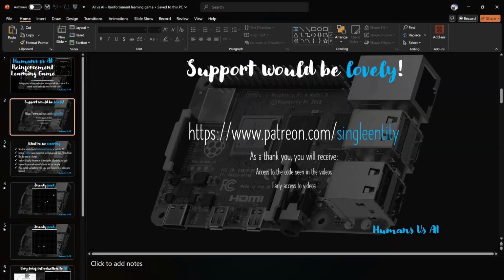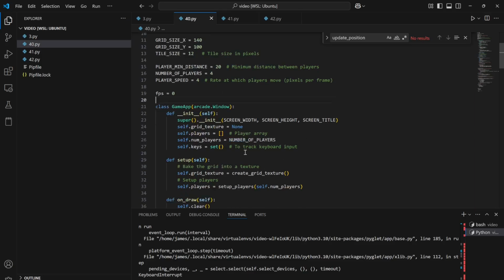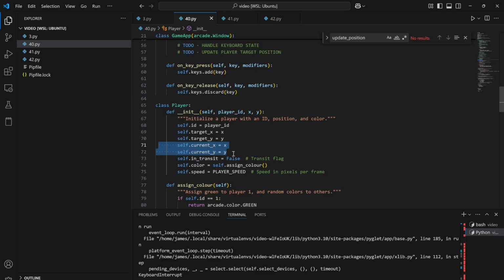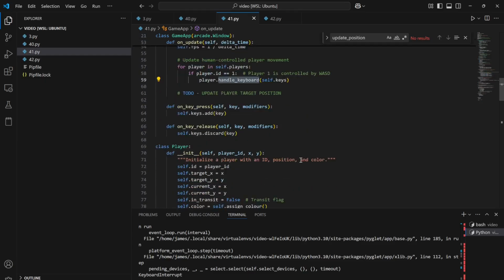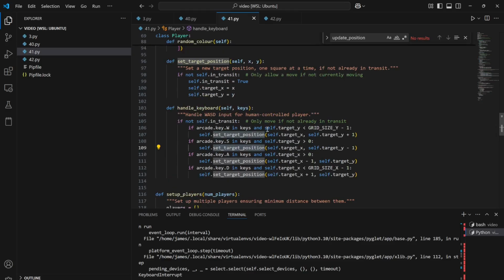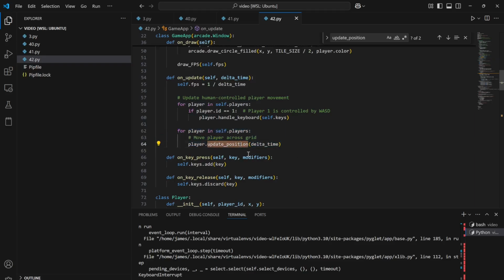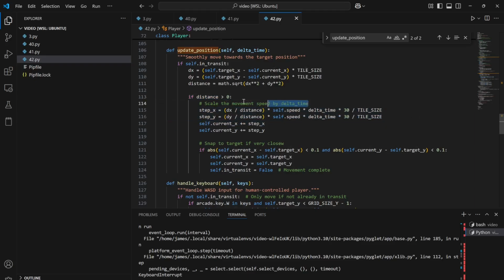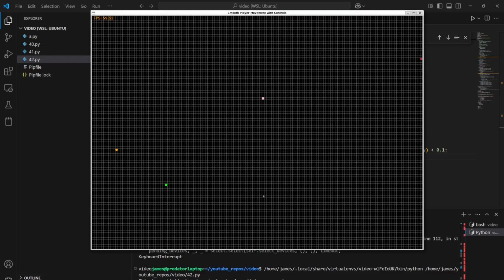Part 5 | Humans vs AI - Reinforcement Learning Game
This is part 5.  In this video we extend the Player class with additional methods and state variables to allow the player to not just exist at a given point, but to have an intent, with a target location as well.  This enables movement and basic animation, and the foundations of a mechanism to train a Reinforcement Learning model on.

Half way through this series Arcade updated from 2.6.17 to 3.0.0.  If you're using this code and following along, please ensure you install Arcade 2.6.17 until I upgrade in a later video.

To install using pipenv:

pipenv install arcade=2.6.17

pipenv install

Apologies, but this is a good lesson in always pinning dependencies in Python!